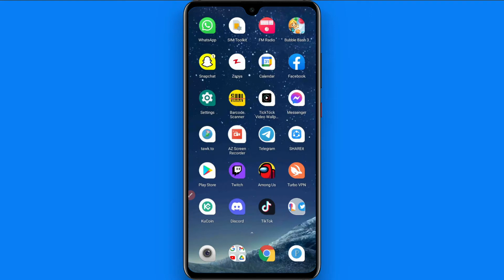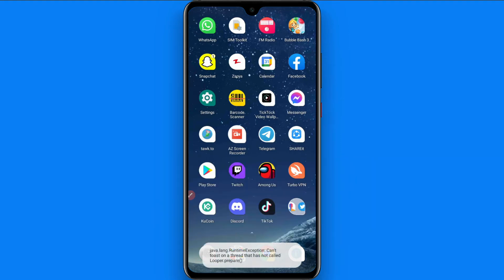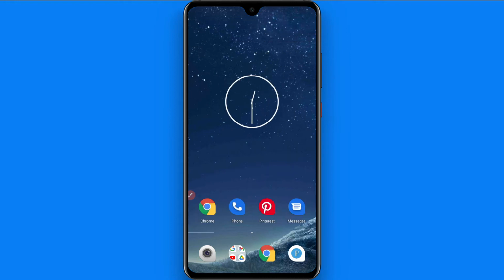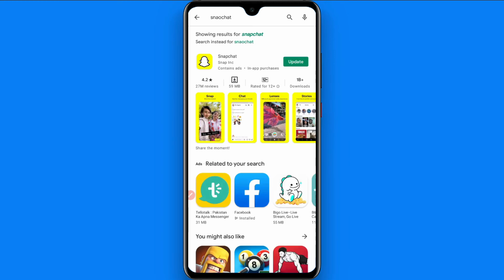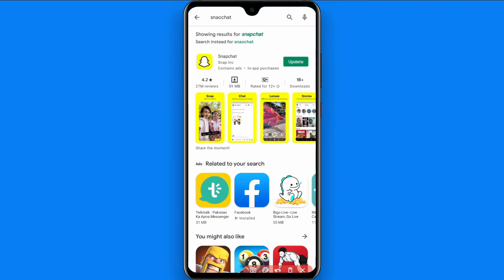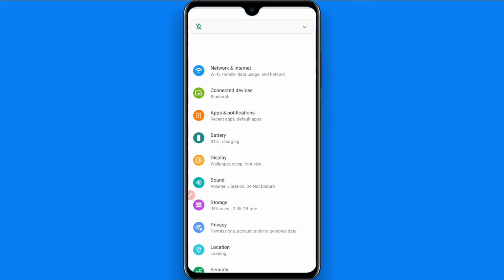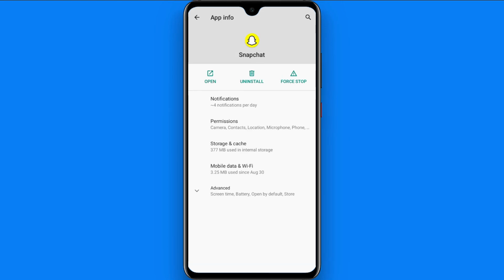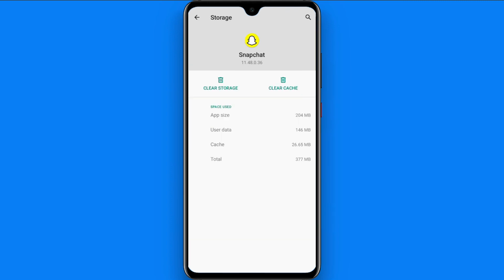How to fix snapchat if it's glitching (easy method)